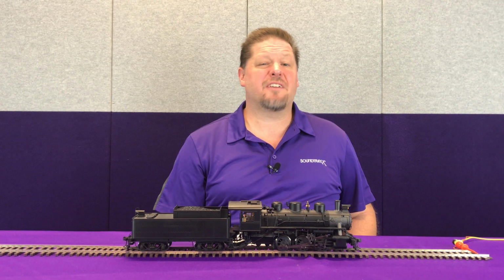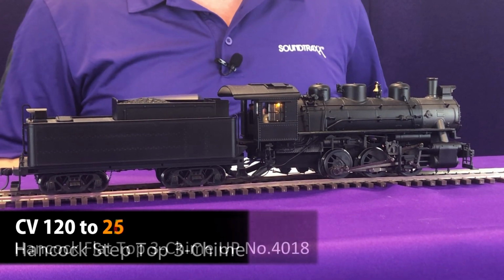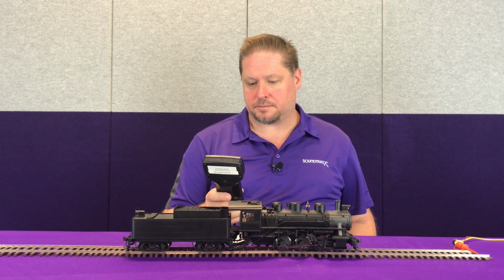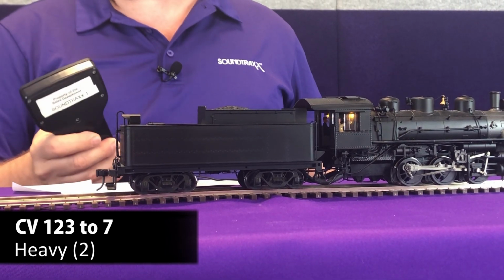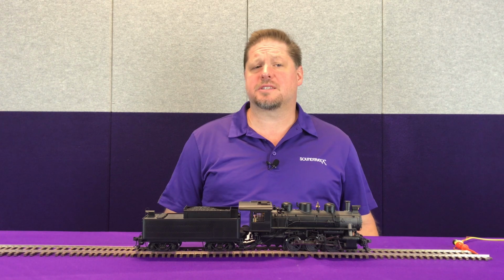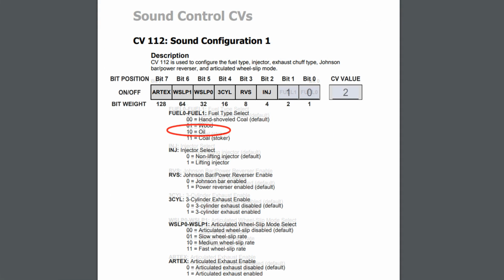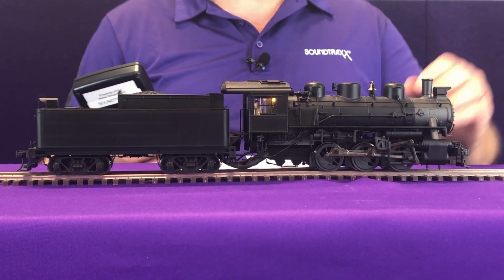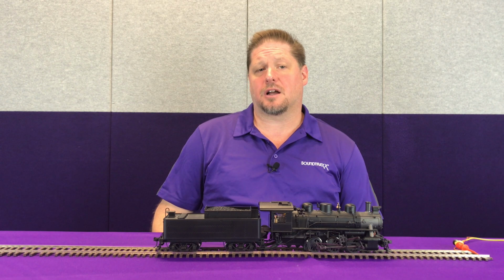Big Boy 4014 Sound Profile with a Tsunami2 Decoder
Use a Tsunami2 decoder to make your model sound just like the Big Boy 4014 that is running today!

Tsunami2 Digital Sound Decoders have over 2 Billion possible sound combinations. This gives you the flexibility to make a sound profile to match almost any prototype. In this video, our product expert, George, walks you through the steps to set your Tsunami2 decoder up to match the resurrected Big Boy 4014. Watch now to learn more!

CVs Used in this video:
CV 120: Whistle Select
CV 122: Bell Select
CV 123: Exhaust Select
CV 124: Airpump Select
CV 125: Dynamo Select
CV 112: Sound Configuration 1
CV 112 is used to configure the fuel type, injector, exhaust chuff type, Johnson bar/power reverser, and articulated wheel-slip mode.